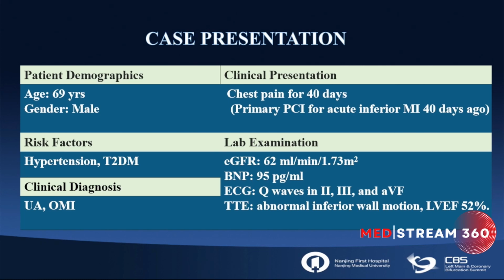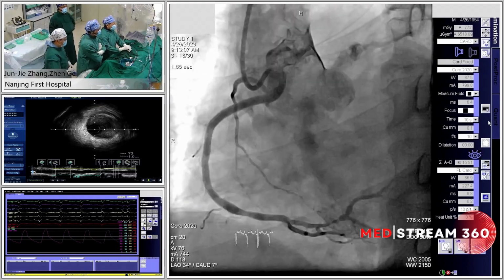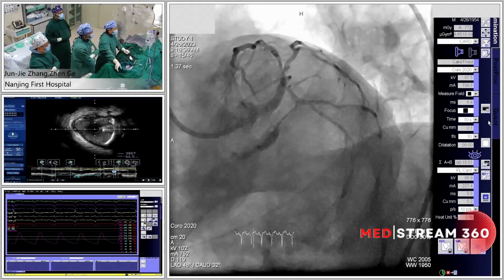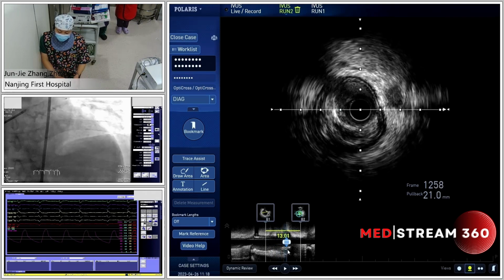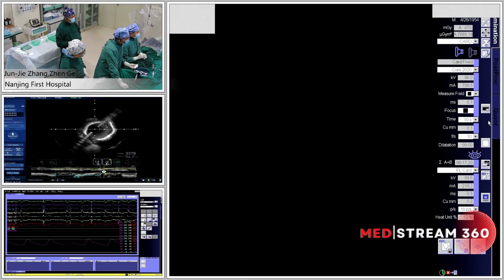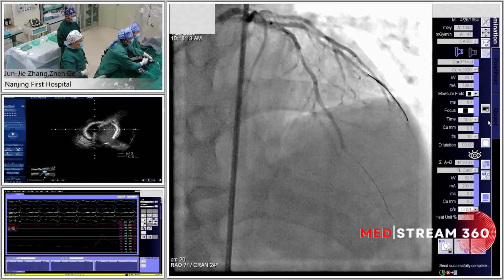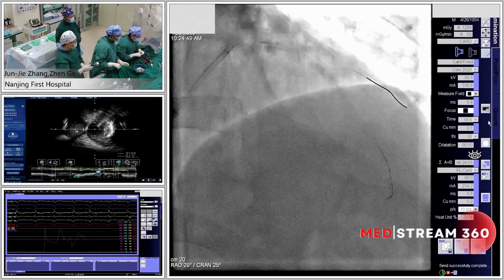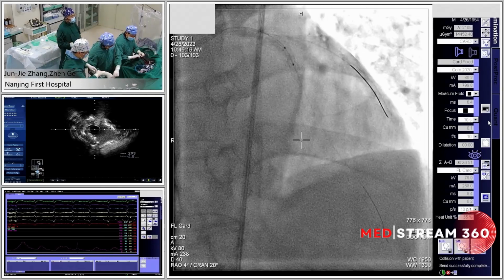IVUS Guided PCI of LAD-Dg Bifurcation using DK Crush Technique